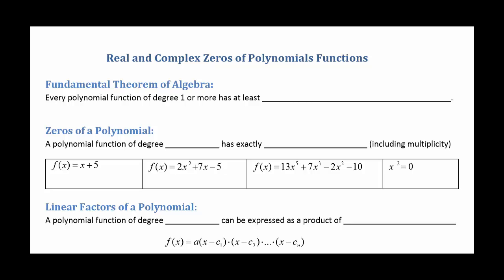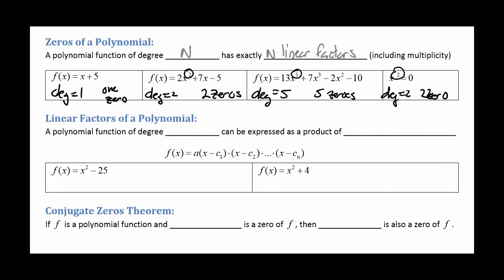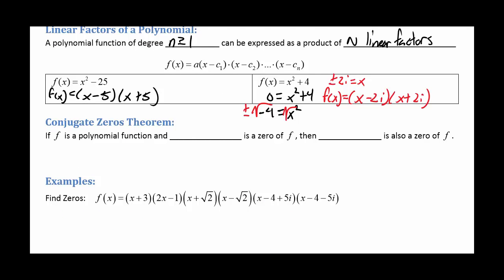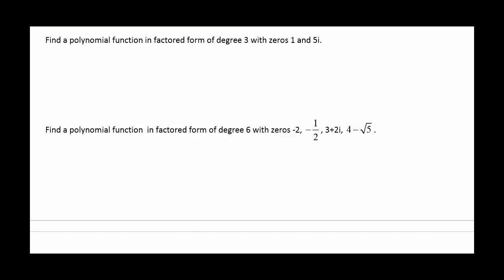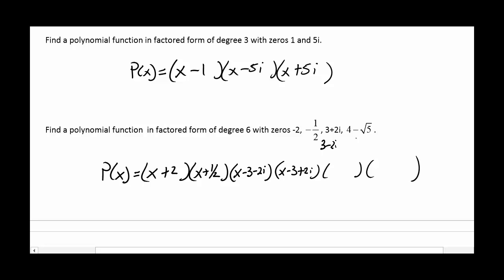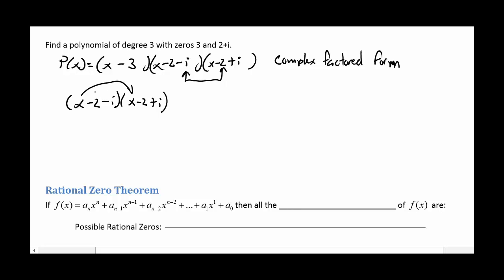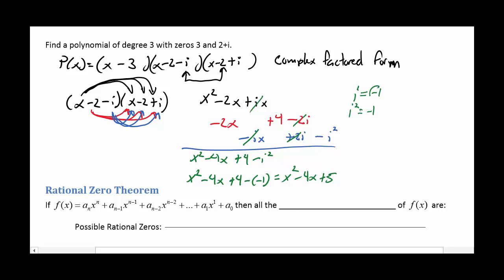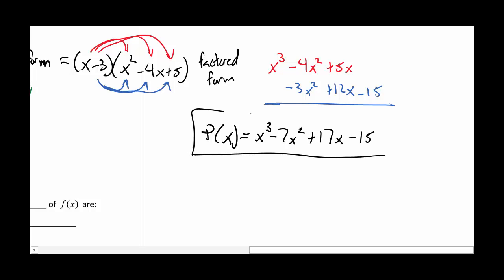Real and complez zeros part I pc